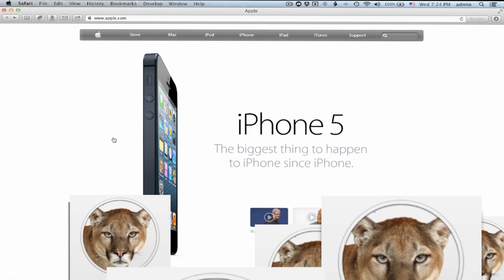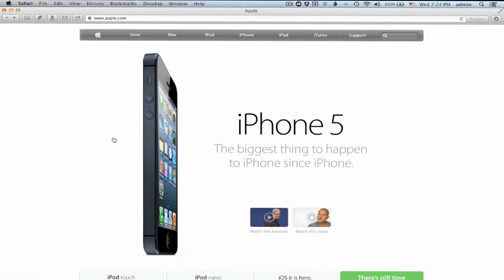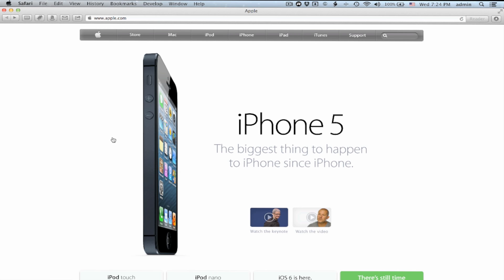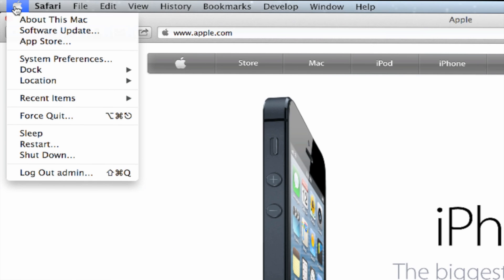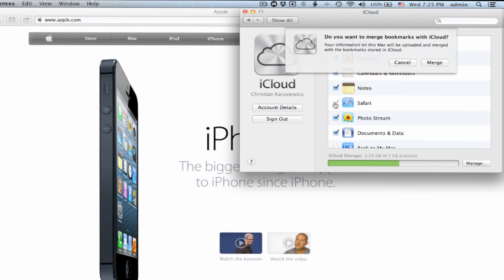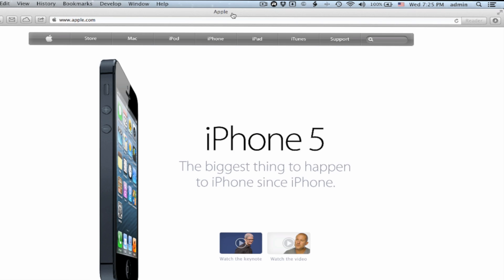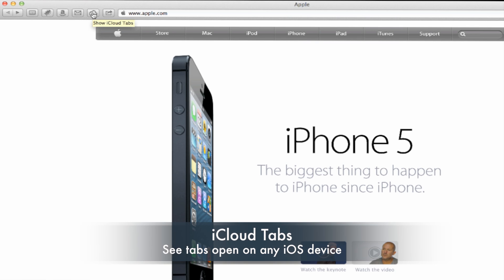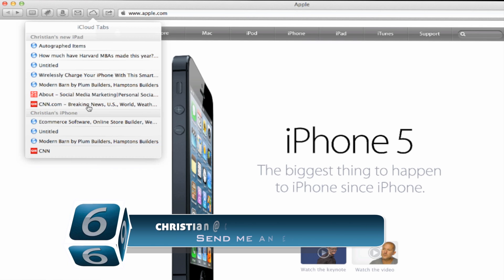How to turn on iCloud tabs in Safari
With the launch of Apple iOS 6 for iPhone and iPad, Apple added a new feature to the Safari web browser called iCloud tabs.

iCloud tabs are a way to see other tabs you have open on your Apple iPad or iPhone.

This video shows you how to turn on iCloud tabs in Safari on your mac.